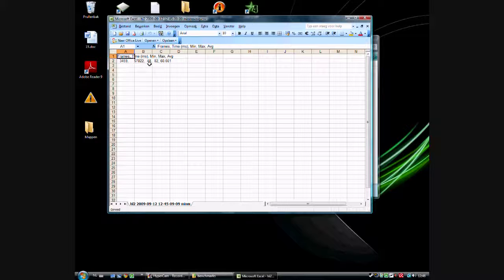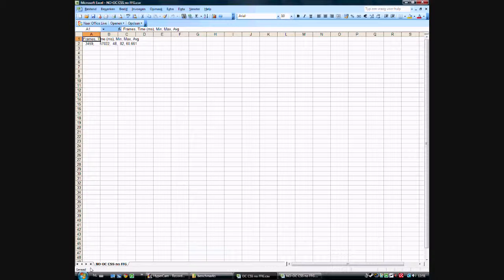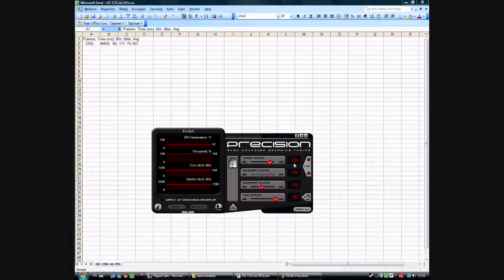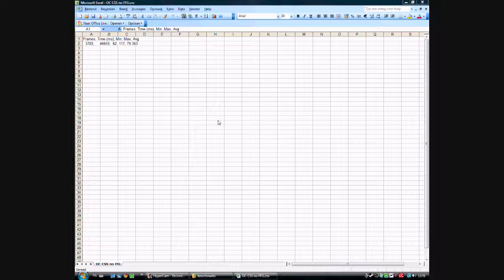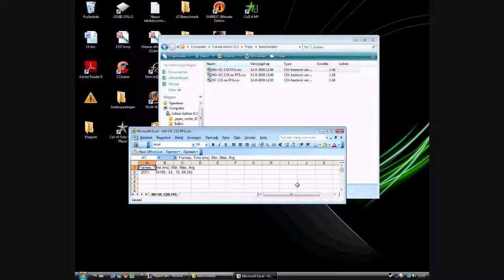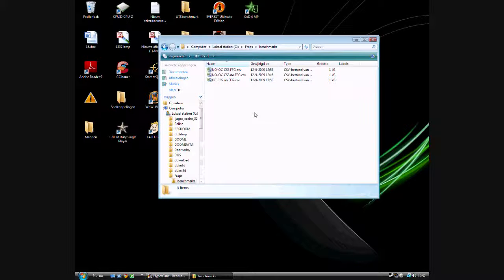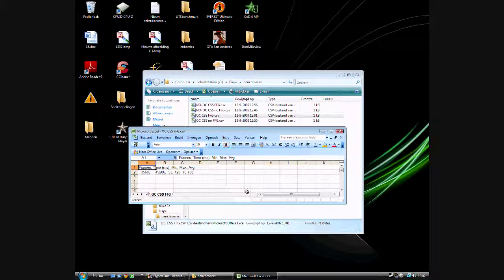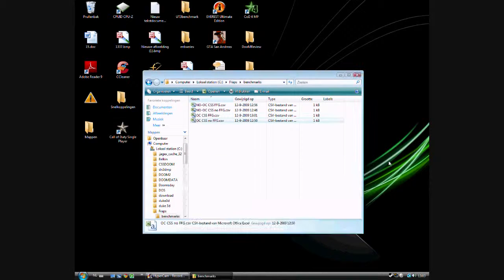Does the AMD Fusion For Gaming utility work?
This review of AMD Fusion turned out pretty bad. dont try this program if you don't have an AMD 7-series chipset (like 780 or such) because it will actually make you lose frames.